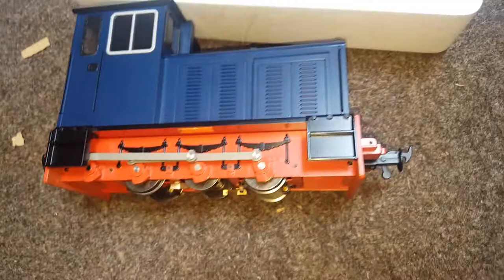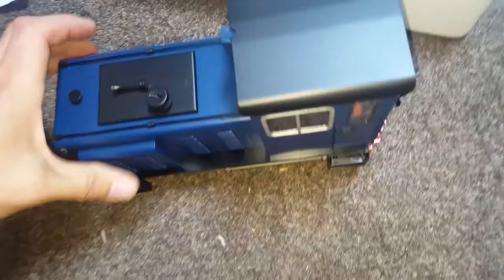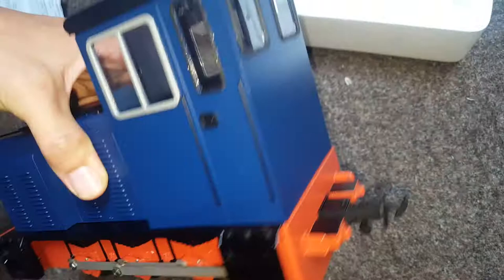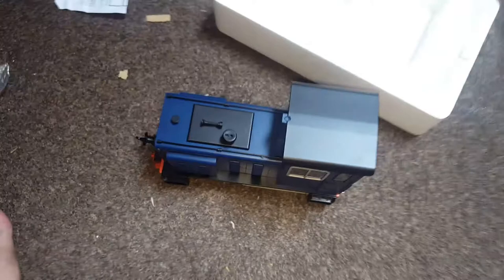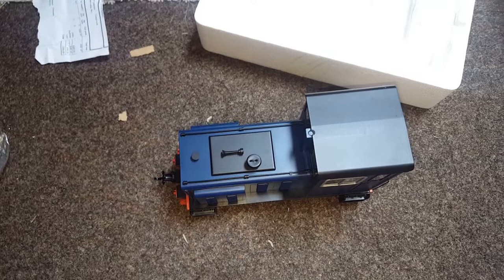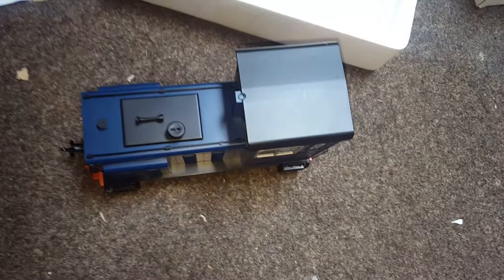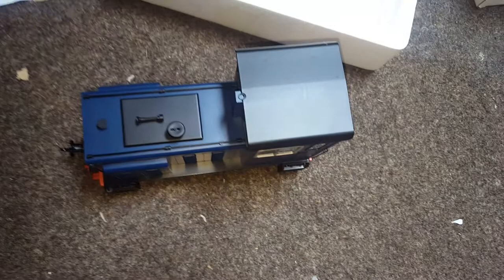GAUGE 1 / O GAUGE BMS ACCUCRAFT E19-1BU BAGULEY DIESEL LOCOMOTIVE BLUE BOXED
GAUGE 1 OGAUGE BMS ACCUCRAFT E19-1BU BAGULEY DIESEL LOCOMOTIVE BLUE BOXED

sold for £275 including free UK postage

Welcome to Doubleho!

A You Tube Channel where you will find trains, rain and the inane.
From real steam to lightning storm, from model electric to daft eclectic you'll find cute animals and videos of items I have for sale on eBay.

To buy any model railways you see in the videos use
It links direct to my Ebay shop

Videos stay on You Tube long after the items have sold.

I sell model railways and toys on Widnes Market every Wednesday

Regards

James